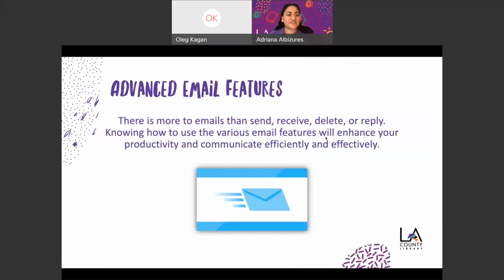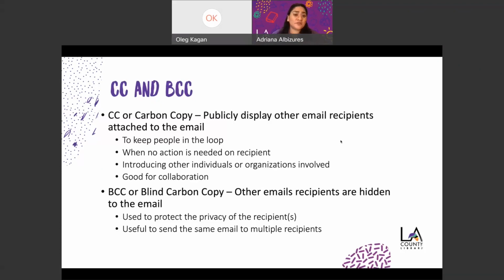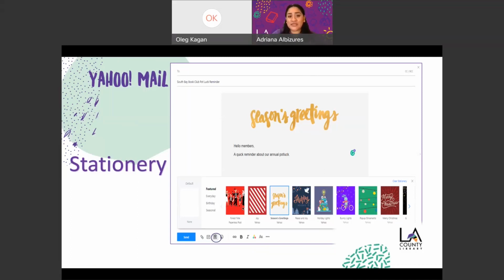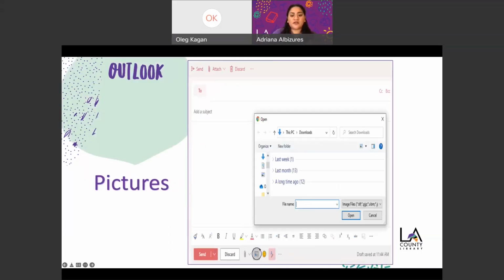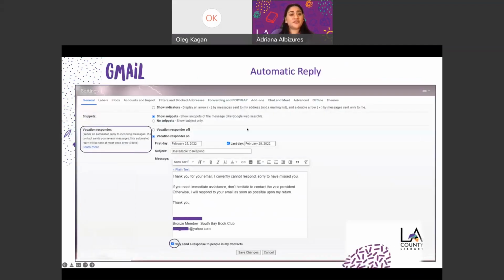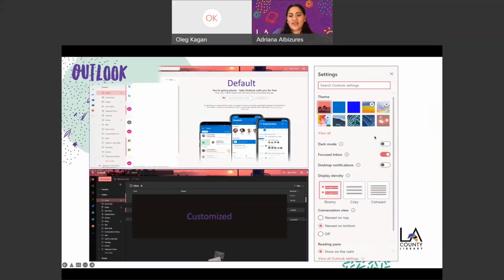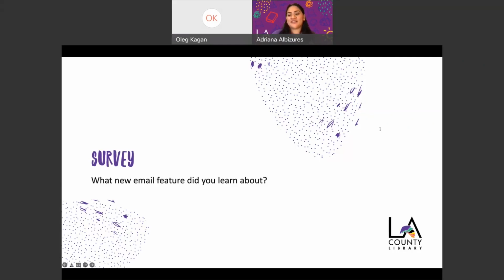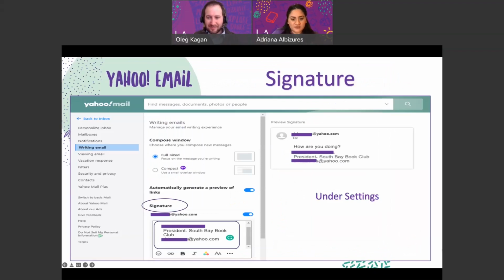Advanced Email Features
Are you ready to take your email skills to the next level? We'll take you beyond the basics by outlining useful tools, practices, and features that are sure to make your email use more effective (and maybe even fun)!